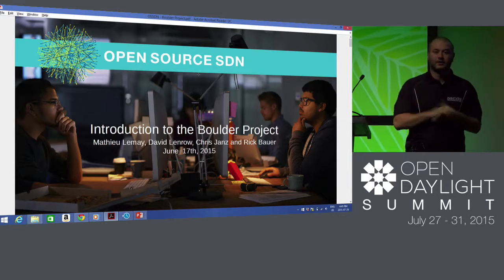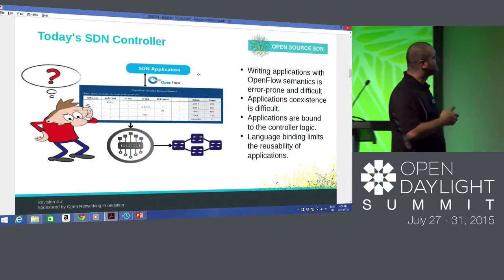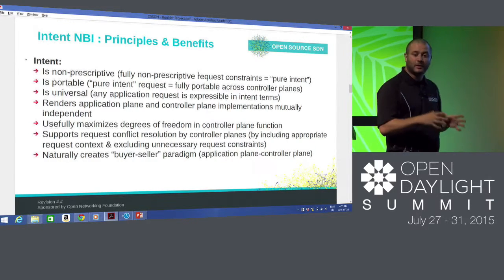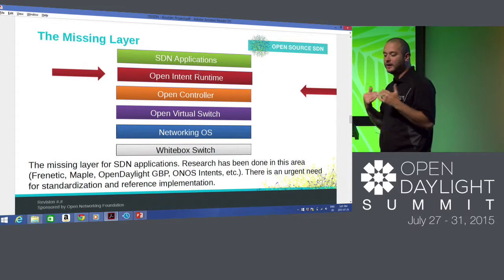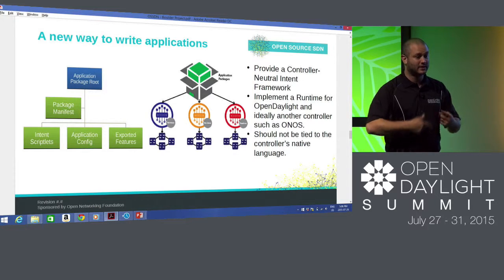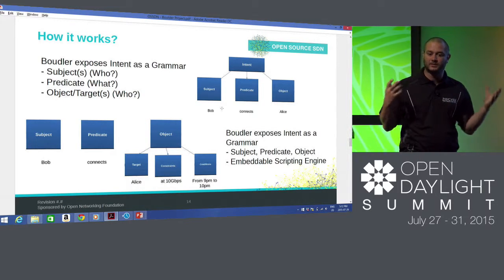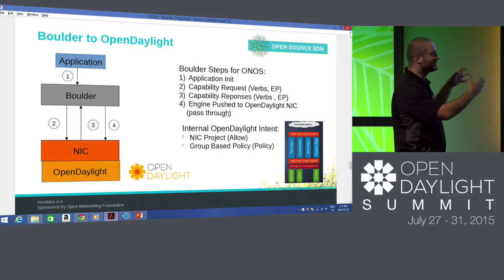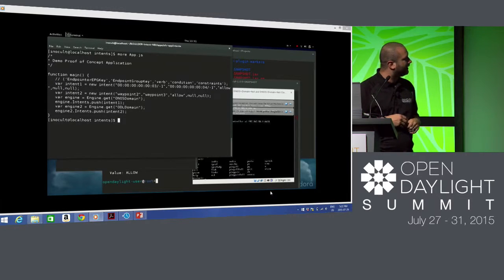Creating Portable SDN Applications for OpenDaylight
Mathieu Lemay, Inocybe